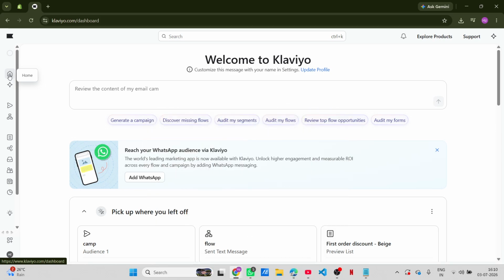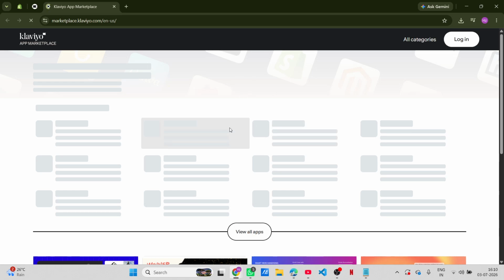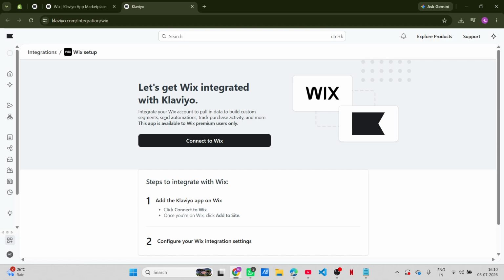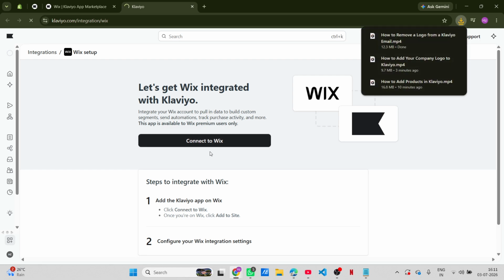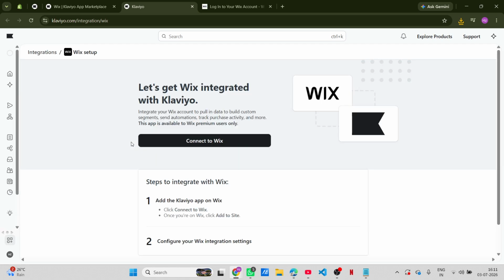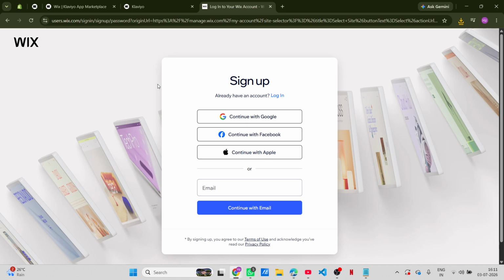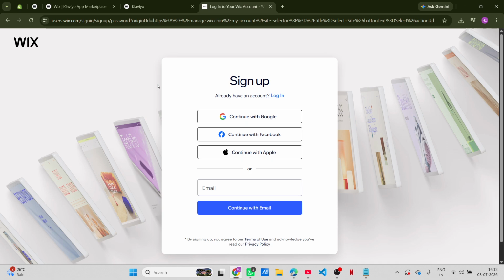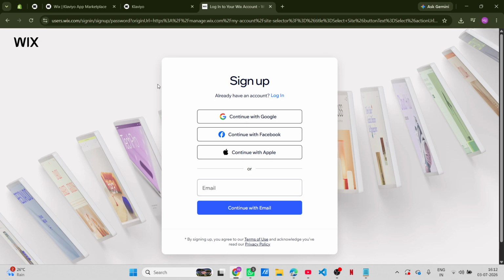How to Connect Klaviyo to Wix Website (Step By Step) (2026 Guide)